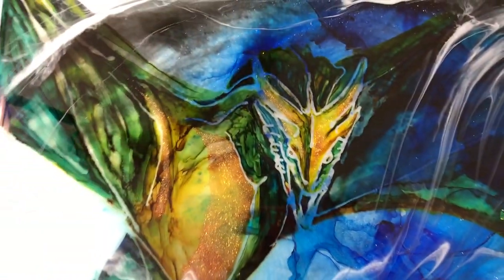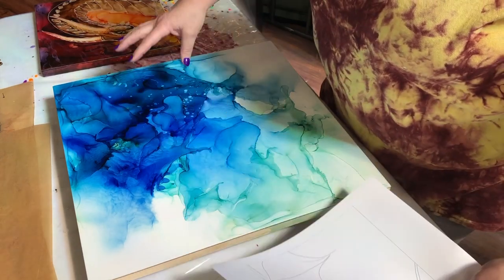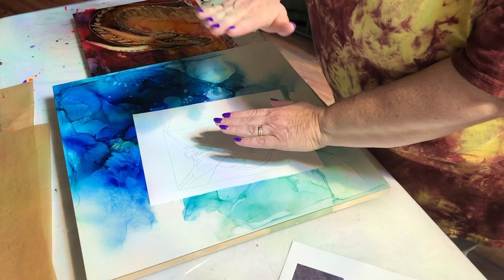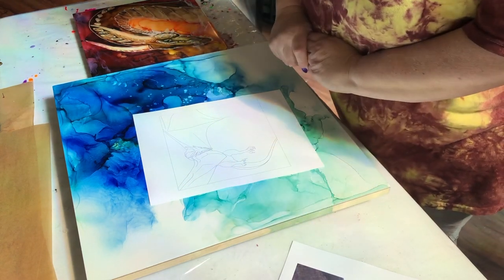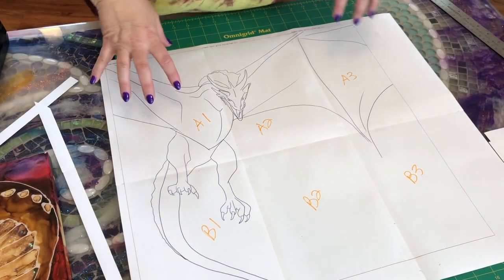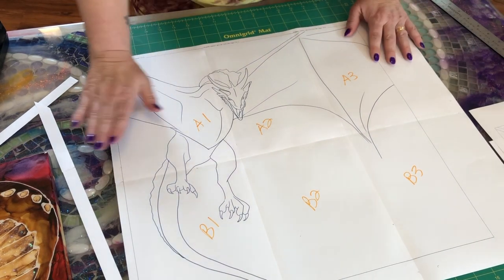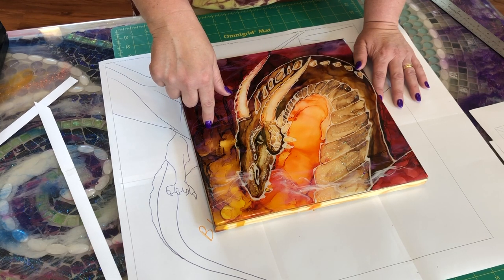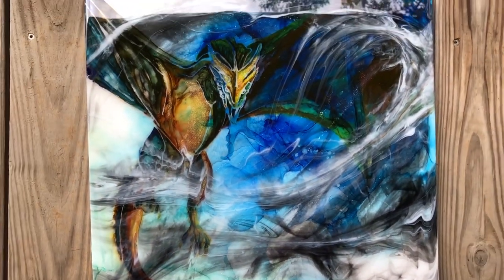How I created a Game of Thrones Inspired Painting with Alcohol Ink and Resin | 01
Watch me as I create a Game of Thrones inspired painting with alcohol inks and resin in honor of the premiere of their last season. Sniff. Gonna miss that show. I discover if carbon transfer works on top of resin.

The painting above is 18x18 inches on a wooden cradle board. It is available for purchase.

Marabu Rainbow Alcohol Ink
New Ranger Aloys
Piñata White Alcohol Ink
New Ranger Aloys
New Ranger Colors

Ranger Blending Solution
Black Glossy Paper
Yupo Pads
Lazy Susan 11 inch
Lazy Susan 16 inch
Masking Fluid
Foam Brushes
Makeup Applicators
Palette Round Stacking
Palette Flower Shaped
Palette Rose Shaped